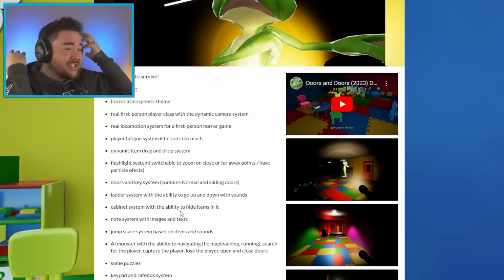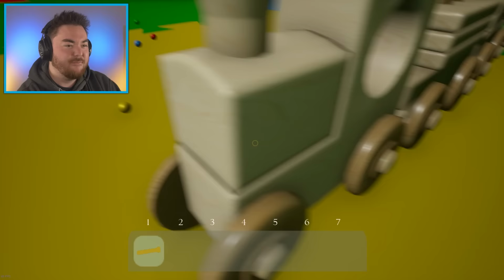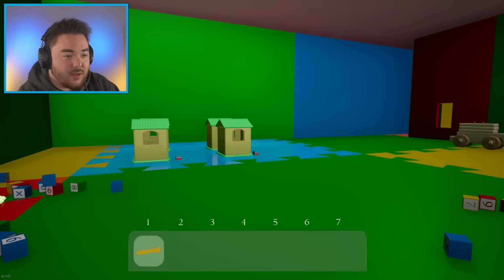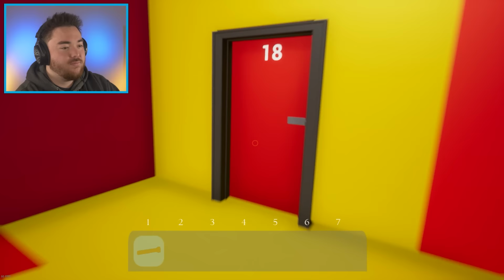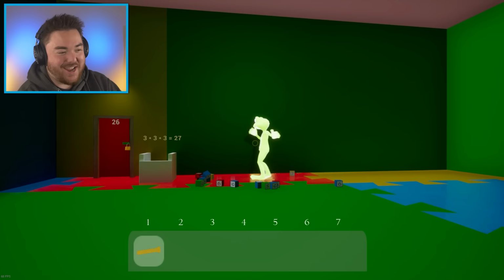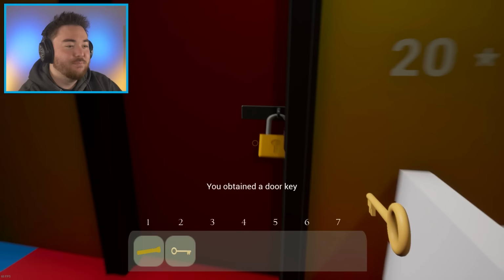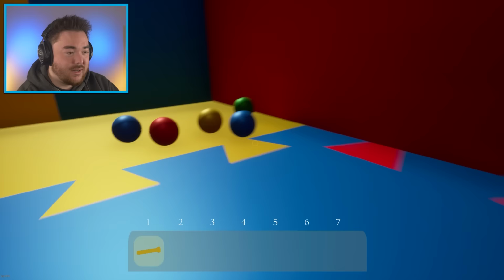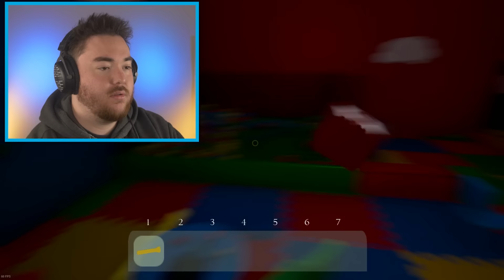DOORS + GARTEN OF BANBAN = This Strange Game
What’s up MA DUDES! How is it going today? Today we are going to be playing DOORS AND GARTEN OF BANBAN COMBINED!!! Yup, this game today is the most funny and strange game I have played in a long time. It is basically like Roblox Doors but with the design elements of Garten of Banban. We are going to play this game without knowing ANYTHING and see if we can break it, glitch things out, and make our own funny moments along the way! As we prepare for Garten of Banban 7 and Poppy Playtime Chapter 3, we are going to play crazy and amazing games! Join me on this amazing and hilarious adventure as we discover what happens when we play DOORS OF BANBAN!!! Enjoy.